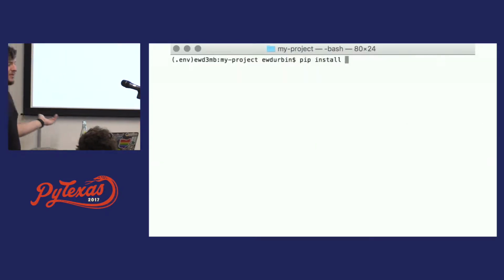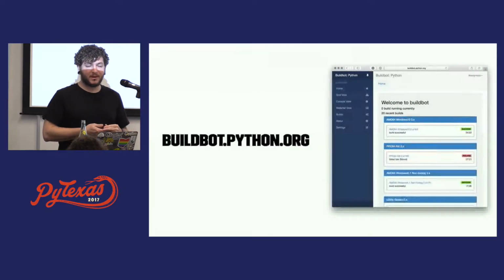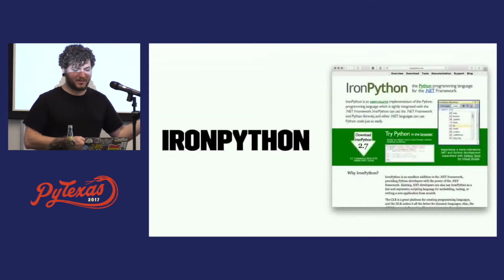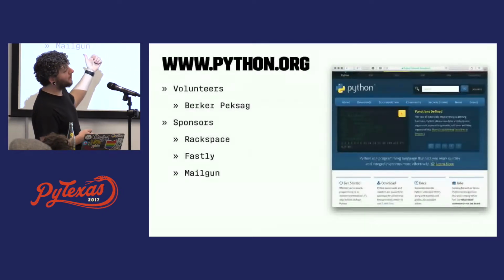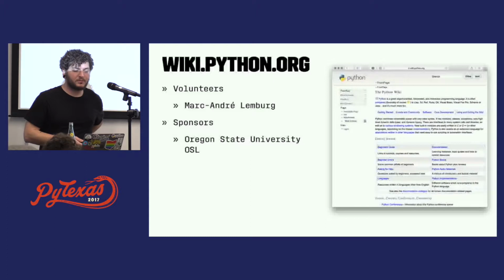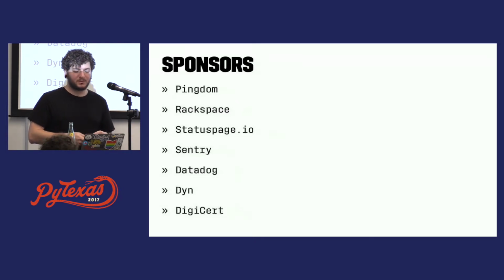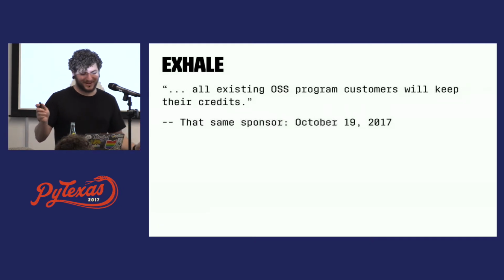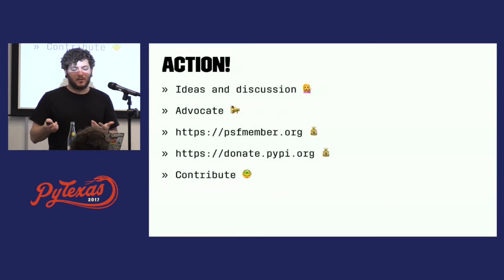Ernest W. Durbin III - Keeping Python Online (PyTexas 2017 Keynote)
Ernest is a contributor to the Infrastructure Team and Packaging Working Group member for The Python Software Foundation, Organizer for the Cleveland Python meetup, and upcoming Chair for PyCon US 2018 in Cleveland Ohio.